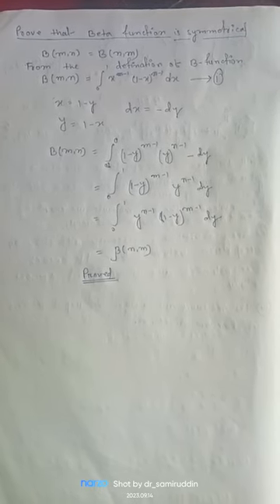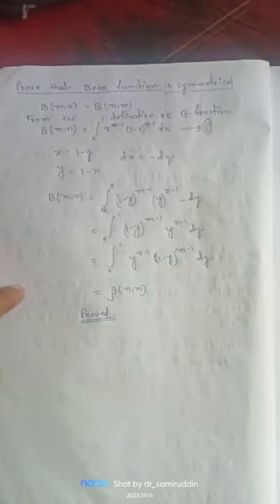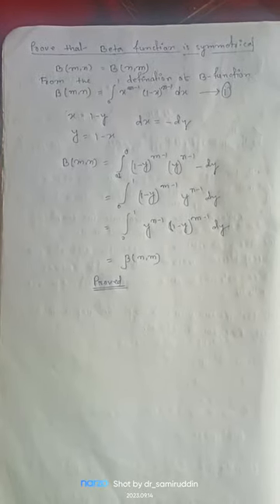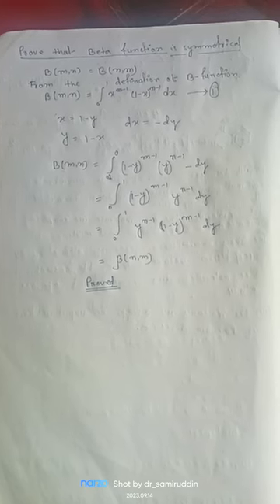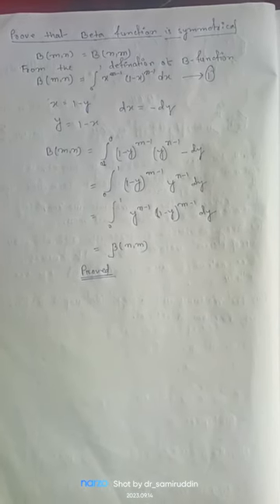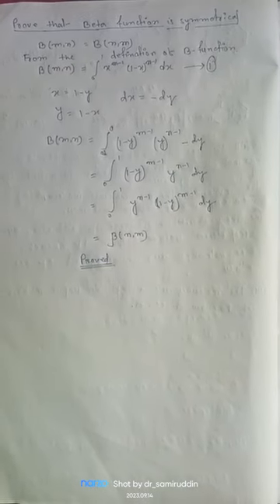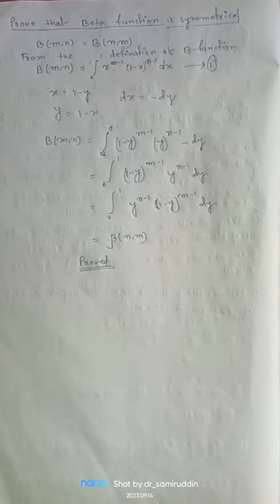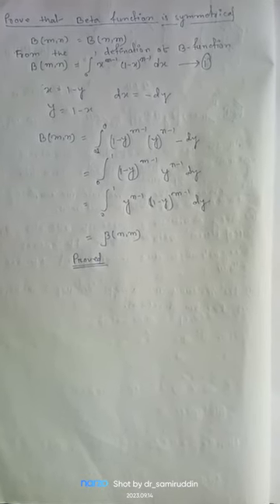proof that beta function is symmetrical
Beta function is symmetrical in nature
B(m,n)=B(n,m)